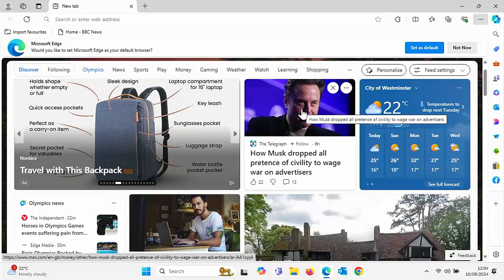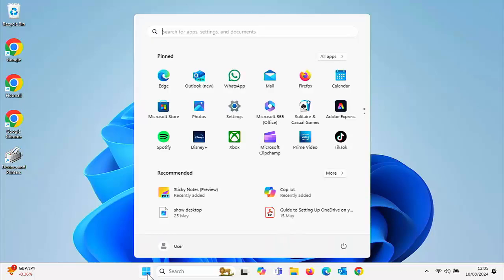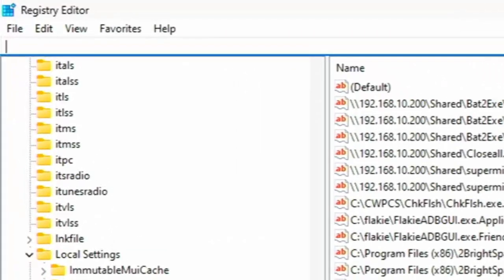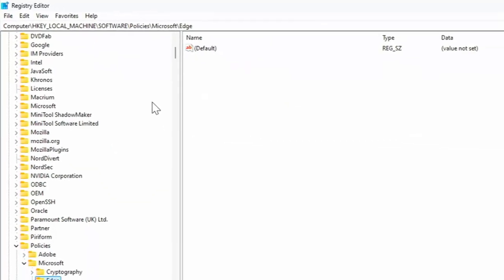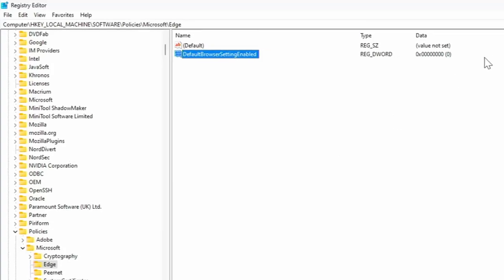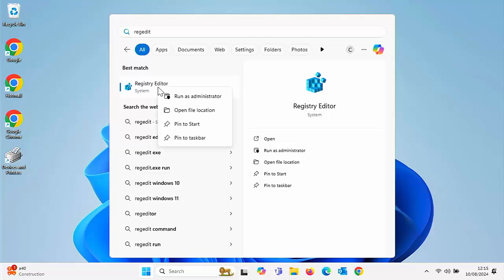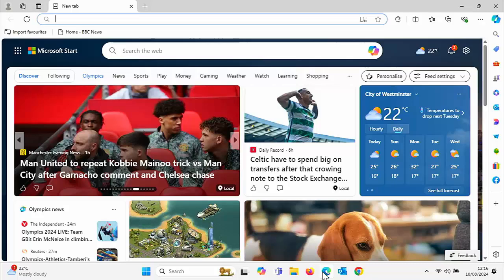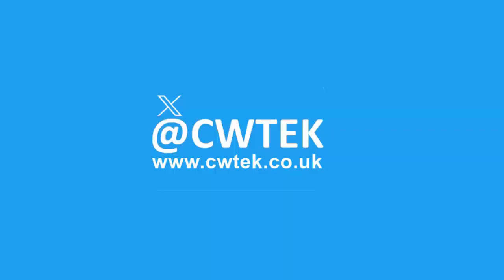🟢 Stop Edge Asking to Be Default Browser 🟢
This video shows you how to stop Edge from asking if you want it to be the default browser.

Below are links to items I am often asked about:

✅ US Fire TV Stick 4K 2nd Gen
✅ US Fire TV Cube 3rd Gen
✅ US Fire TV Stick
✅ US Fire TV Stick Lite
✅ US OTG for Firestick (2-Pack)

US Wireless Keyboard and Touchpad